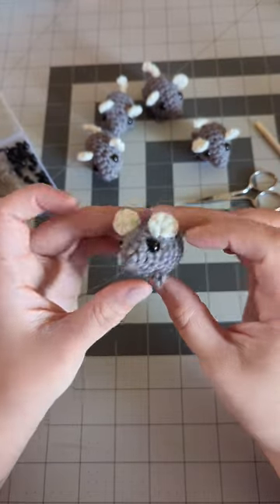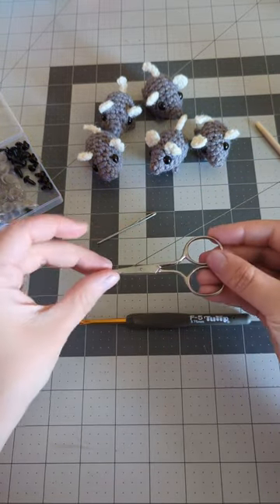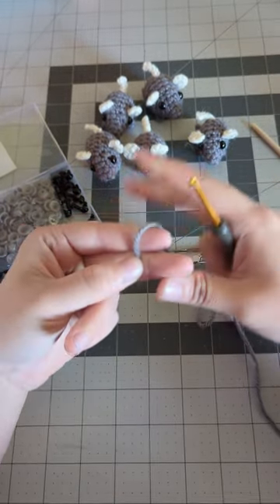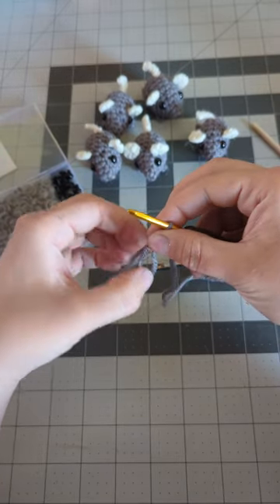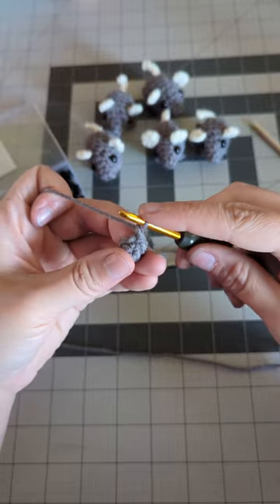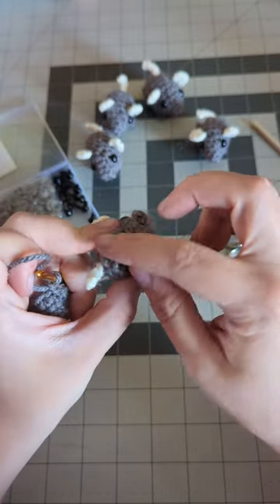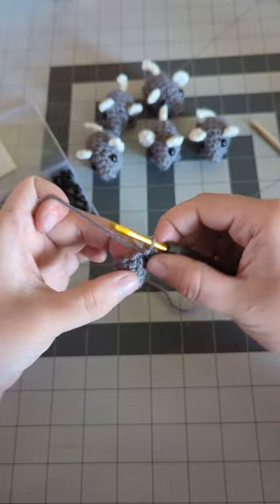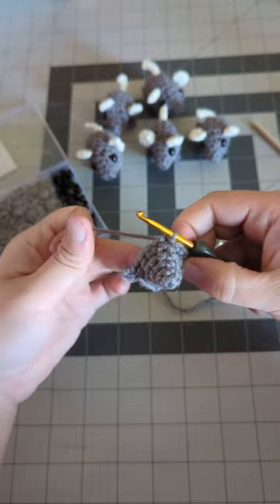Beginner Mouse Crochet Tutorial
How to make my crocheted tiny mice! This is a beginner-friendly amigurumi tutorial
I included a thorough explanation of the following US terms:
Magic Circle
Single Crochet
Slip-Stitch
Chain

Introduction 00:00
Materials 00:25
Magic Circle 01:09
Round 1 02:39
Round 2 03:51
Round 3 04:58
Round 5 06:03
Foot 1 06:29
Round 6 08:16
Round 9/Decrease stitches 10:40

Ears: 18:53
Tail: 20:11

WRITTEN INSTRUCTIONS
Body
Round 1: Magic Circle 5, slip-stitch to close
Round 2: Chain 1, 1 Single Crochet in each stitch around, SS to close
Round 3: 2 SC in each stitch around (10)
Round 4: 1 SC in each stitch around
Round 5: 1 SC in the first stitch, 2 in the next. Repeat
Foot - Chain 2, SC to back hump, SS to body
1 SC in the next stitch, 2 in the next. Make another foot
2x 1SC, 2SC. SS to close the round
Round 6-8: ch 1, 1 SC in each stitch around, SS to close
(add eyes)
Round 9: chain 1, 1 decrease, make a foot. 1 SC, 1 Decrease. Make another foot. 1 SC, 1 Decrease repeat the rest of the round. SS to close
(stuffing)
Round 10: chain 1, 5 decreases.
Sew end closed

Ears: MC 5, don't ss to close. Make 2

Tail: Chain 5, SS 4 down each back hump

Sew ears and tail onto the body

More of my patterns in written form with pictures are available on my website stonecobracreations.com

You can gain access to all my written patterns, behind the scenes access, and more!